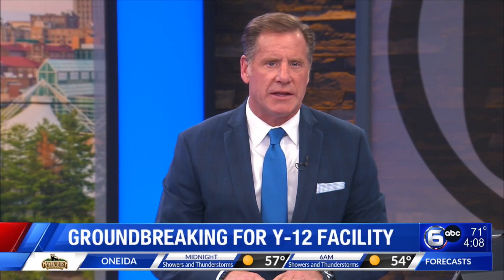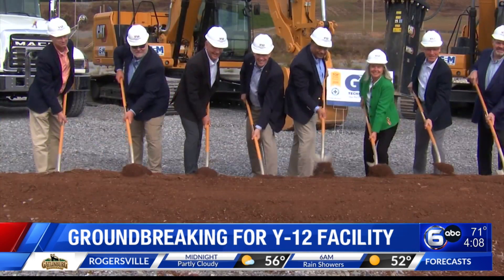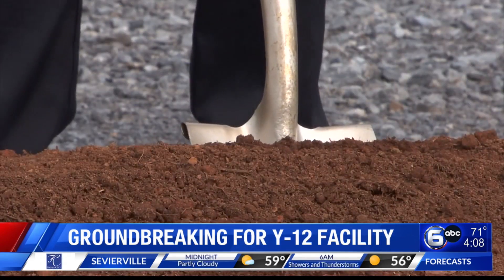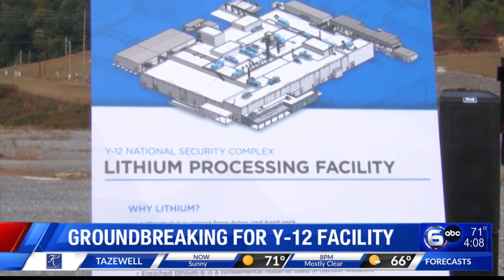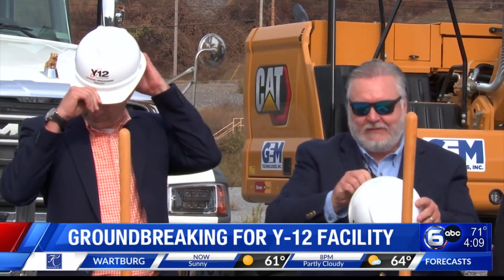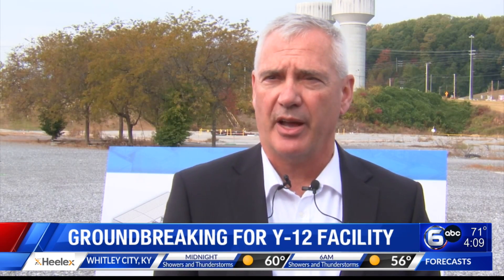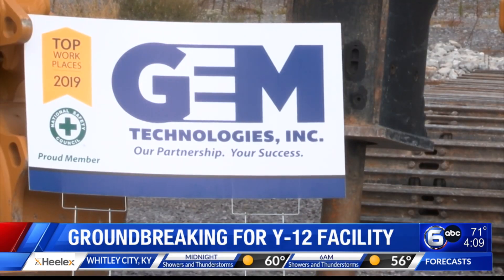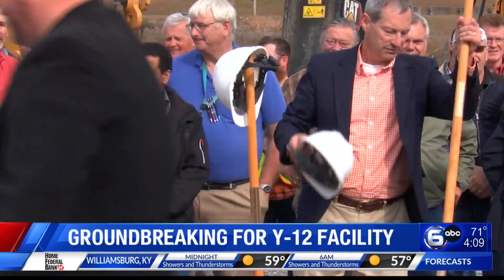Groundbreaking for new Y-12 facility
Officials  broke ground on a new lithium processing facility at Y-12. WATE 6 On Your Side News at 4 p.m. on Thursday, Oct. 19, 2023.